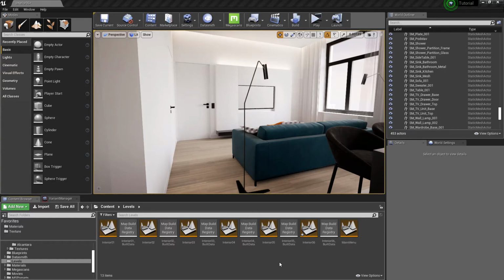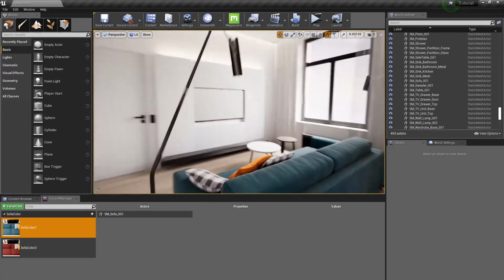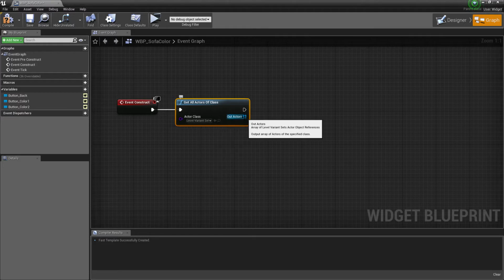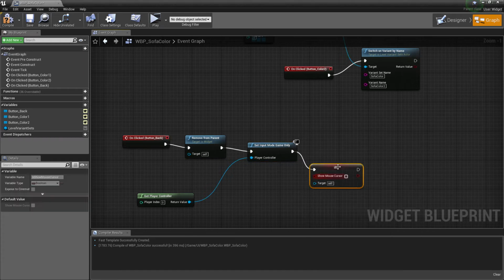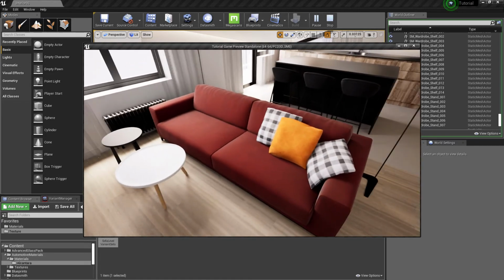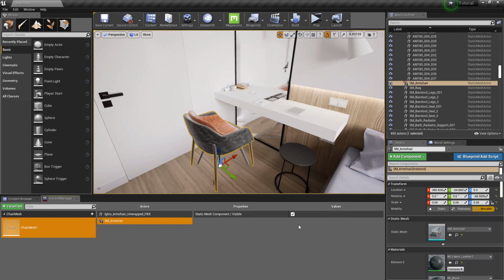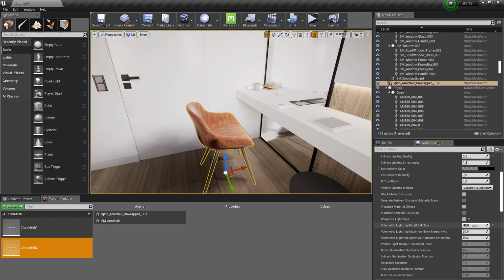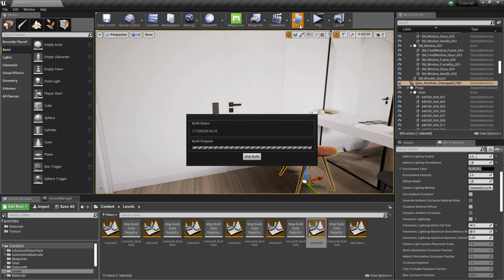Class 12 Blueprints - 03 Variant Manager - Part 1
In this class, we will learn about the following things.
Creating a widget for swapping materials and meshes using Variant Manager.

If you do like my tutorial and would like to support me, you can still buy my tutorial from my and support me there.